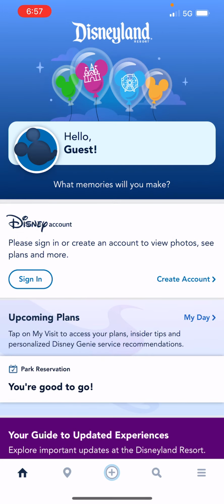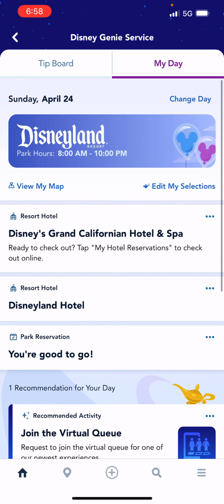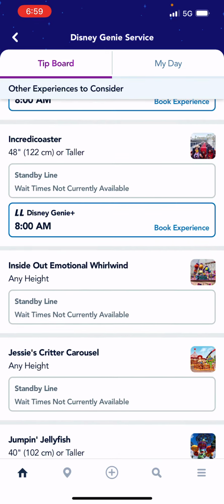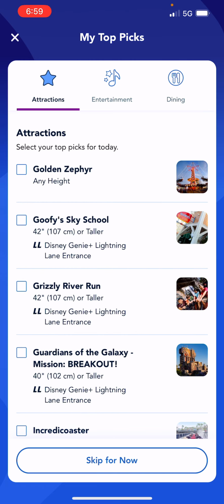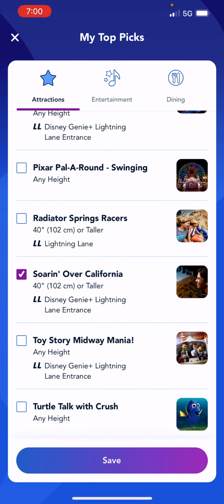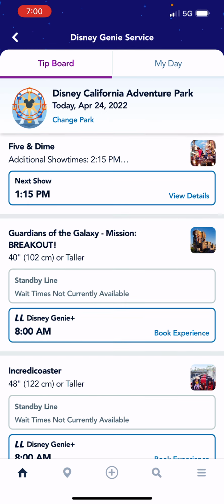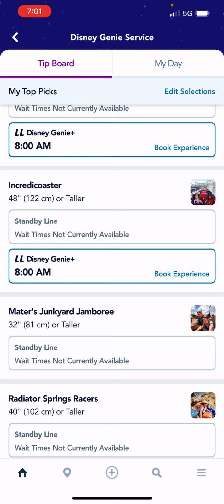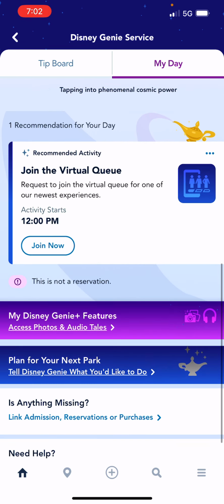Guide to Disneyland Genie Services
A step-by-step guide to using the free Genie features in your Disneyland App